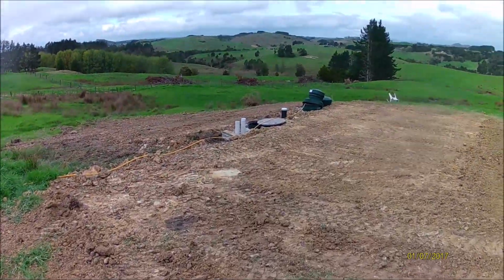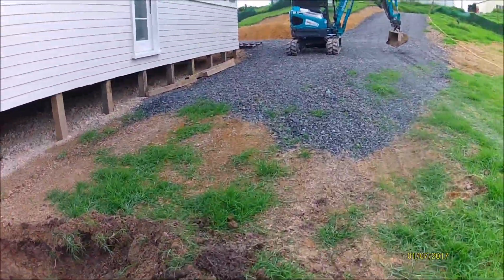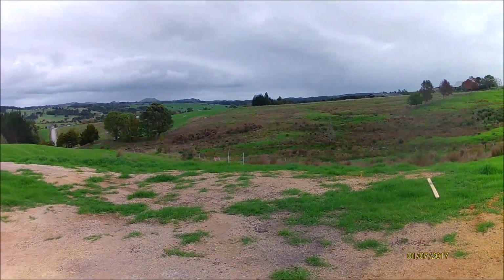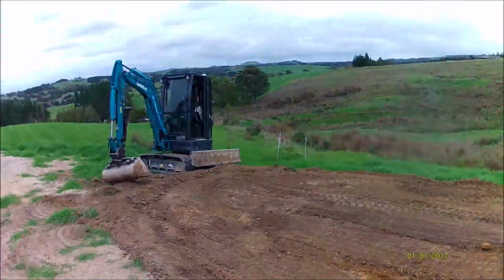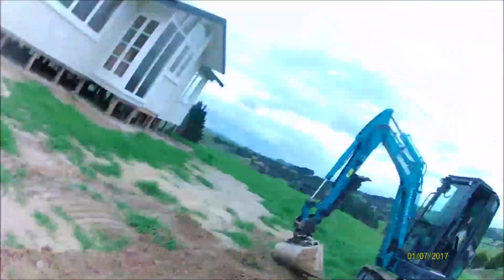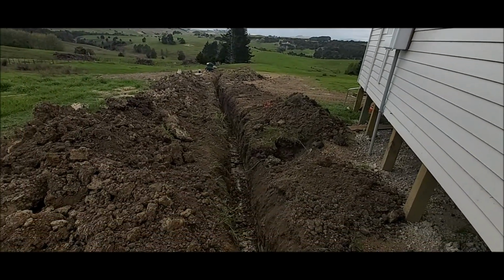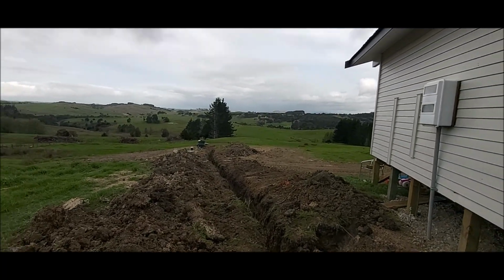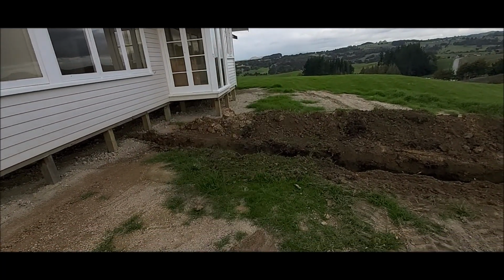Septic, Backfill and Trenching day 2